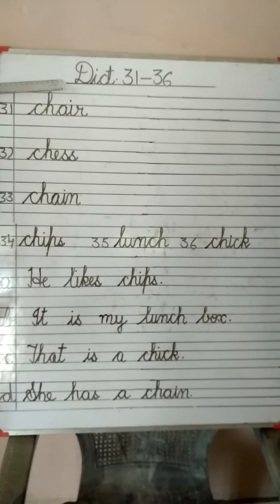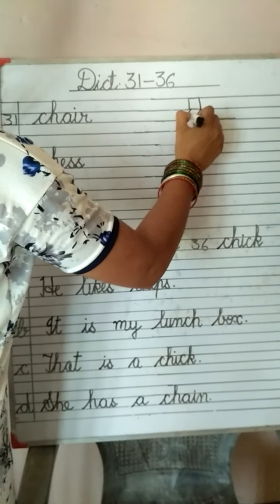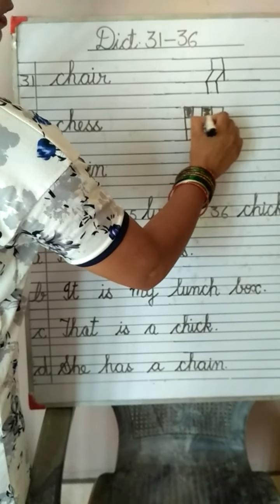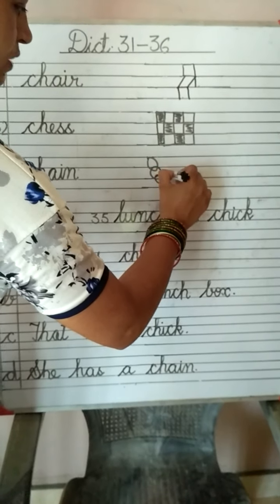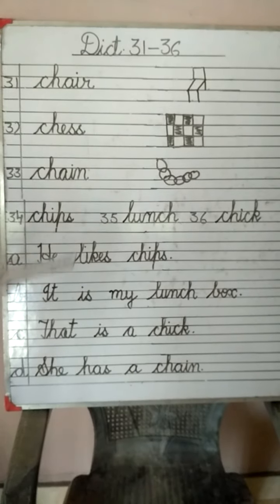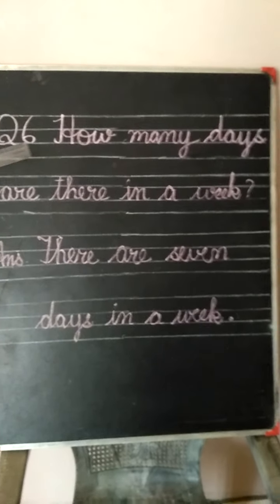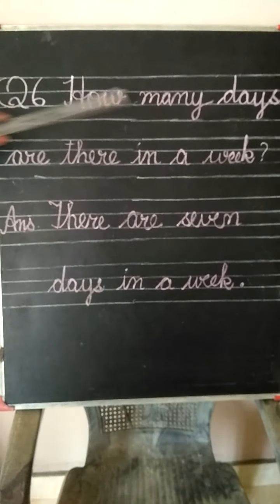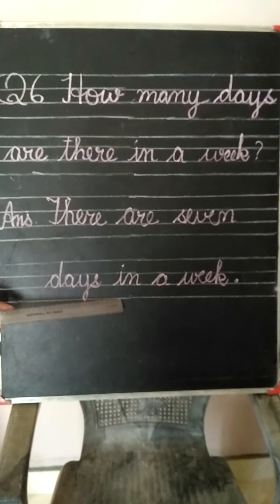Class|U.Kg||Dict. sound "ch"